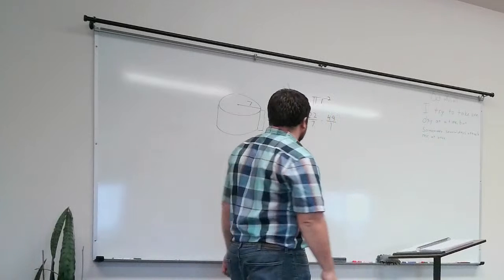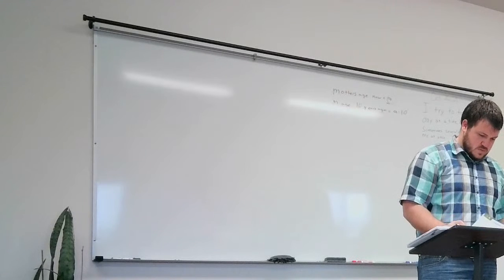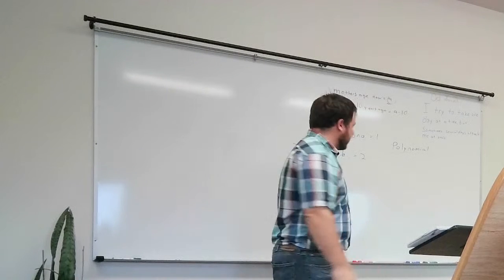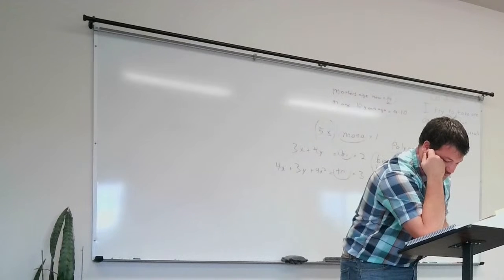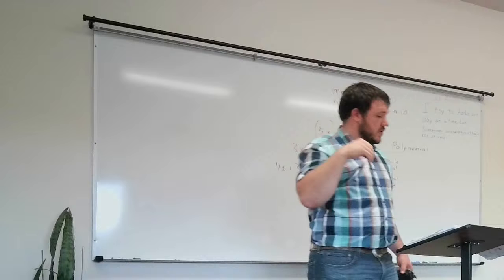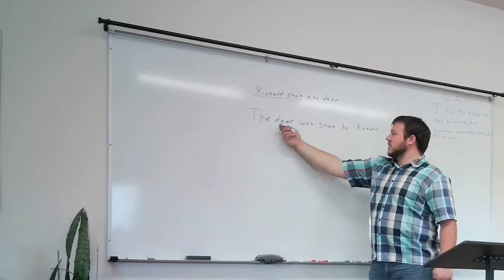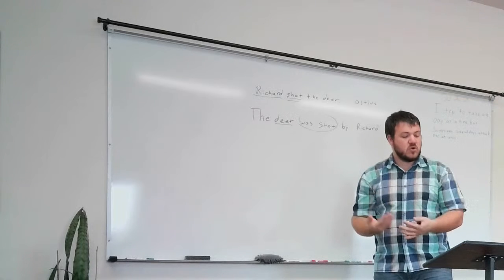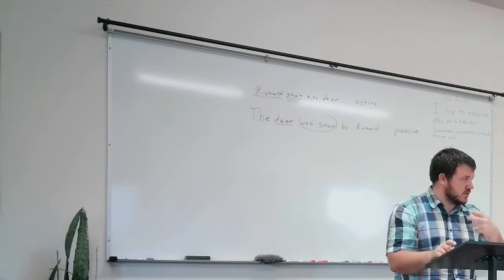10-26-21 morning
Algebra
Math
Reading
Literature
Language Arts
English class